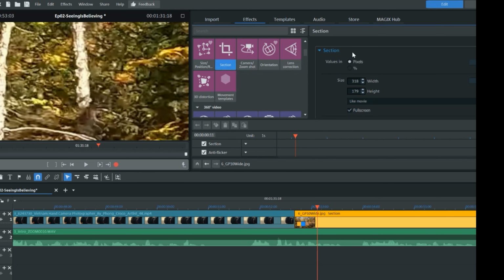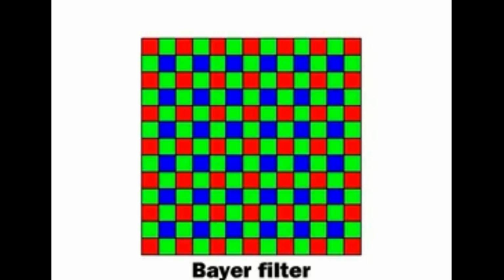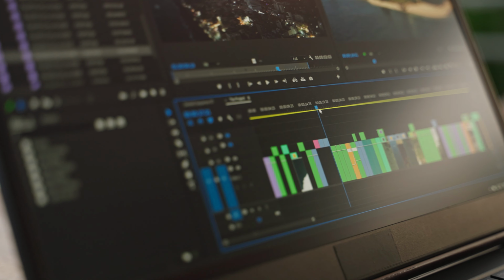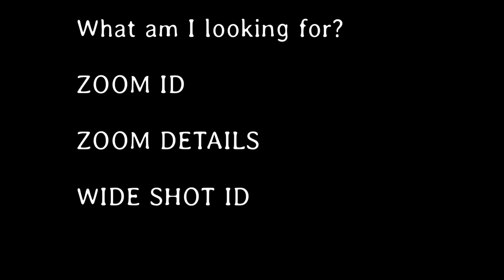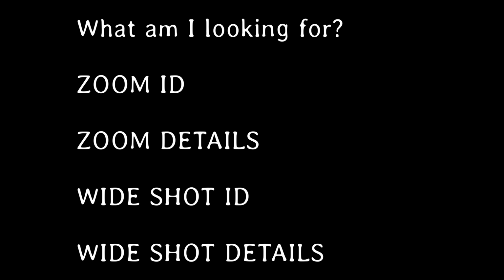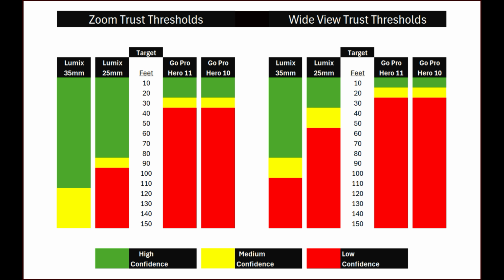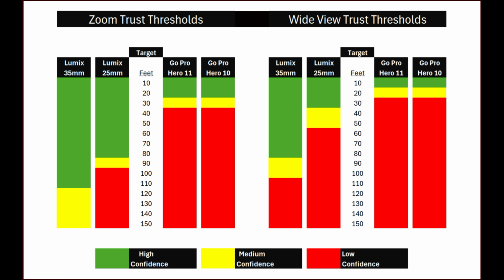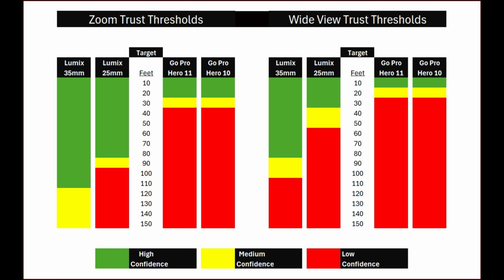Ep02: Seeing Is Believing ( or is it?)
A deep dive about interpolation and how to identify your trust thresholds for your cameras.